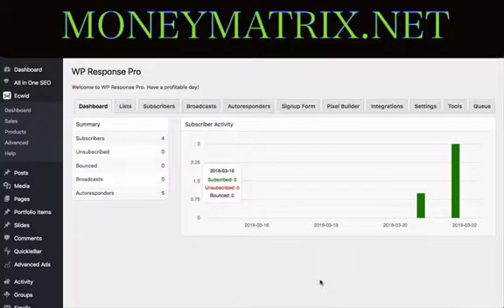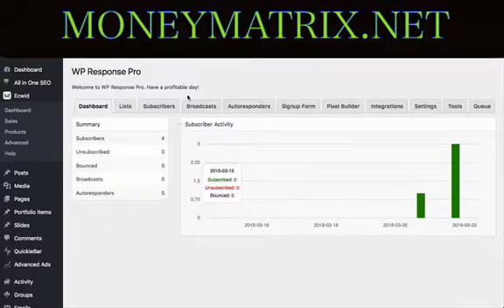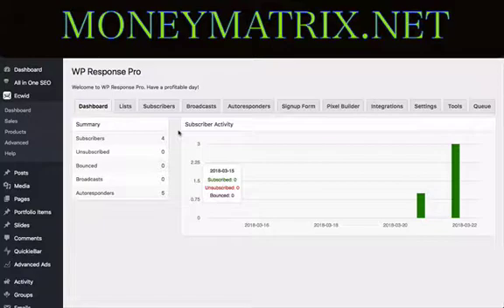WP Response Pro Review 2018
Real honest wp response pro review 2018. I do a lot of product reviews and I have to say that this is by far one of the best plugins for email marketing.

Wp response pro is a plugin for wordpress used for email marketing. I believe this plugin can shut done major companies such as Aweber, get response, mail chimp and much more.